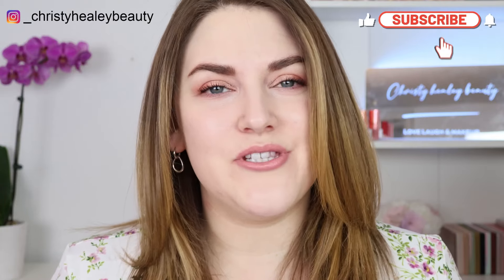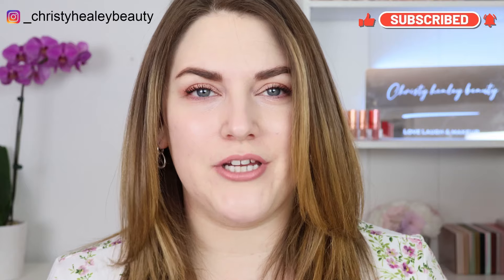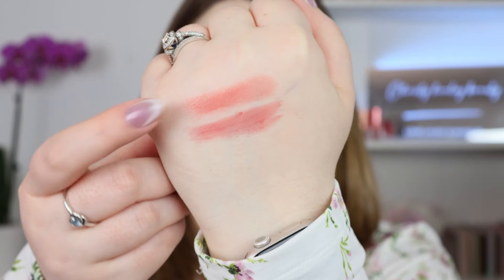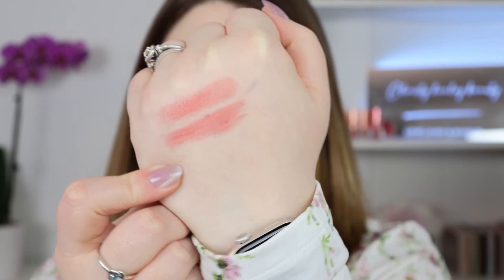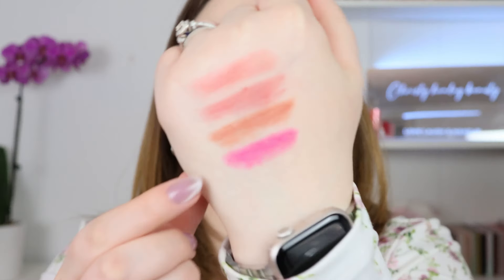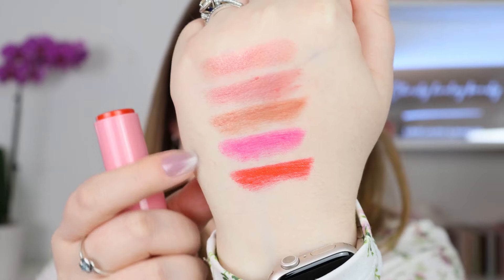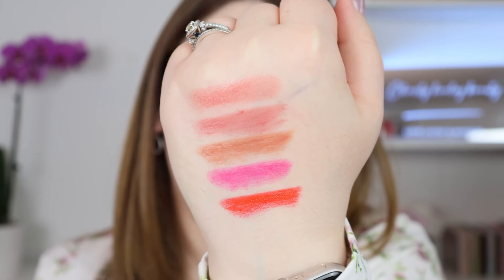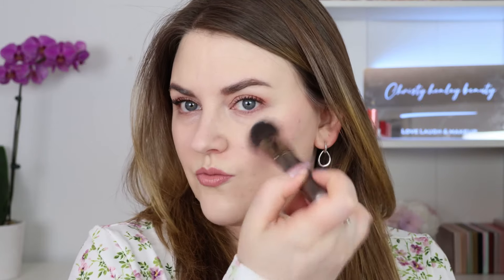PAT MCGRATH DIVINE CREAM BLUSH STICKS | Trying all 4 new shades!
On me:
Mac Brow Pencil - discontinued